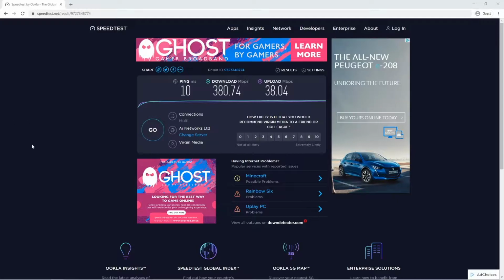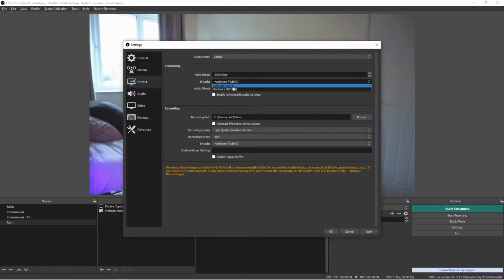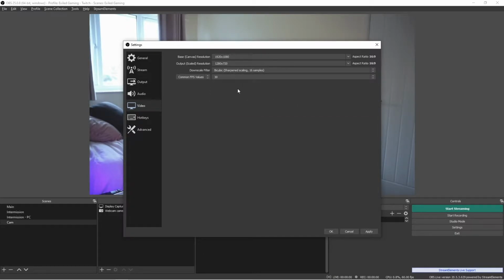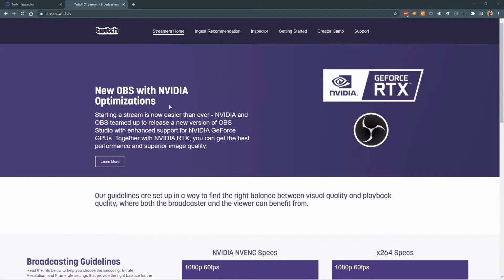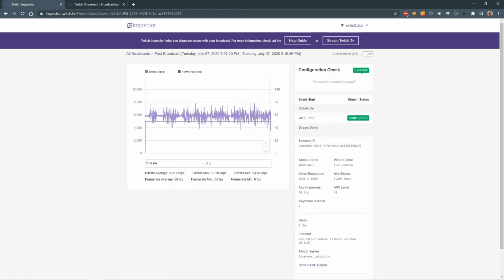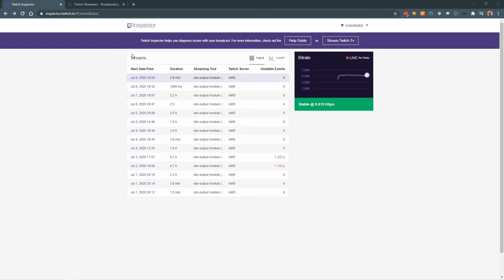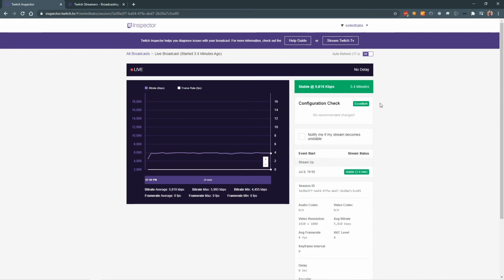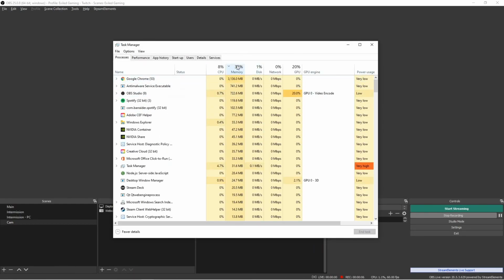Fix Your Laggy, Dropped Frames or Bitrate Issues on your Stream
In this video we'll talk how to resolve your laggy, dropped drames or bitrate issues when streaming.

⏩ Timestamps!
0. Introduction: 0:00
1. Getting started: 0:14
2. OBS settings: 0:41
3. Recommended settings: 3:15
4. Inspector : 3:45
5. Performance / task manager: 6:19
6. Closing comments: 7:09